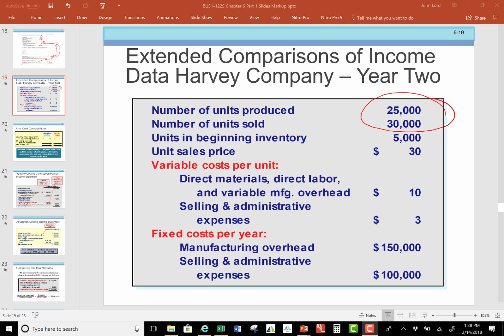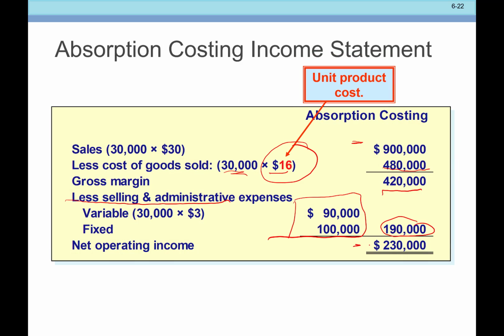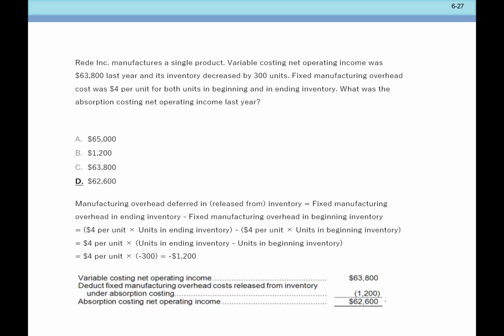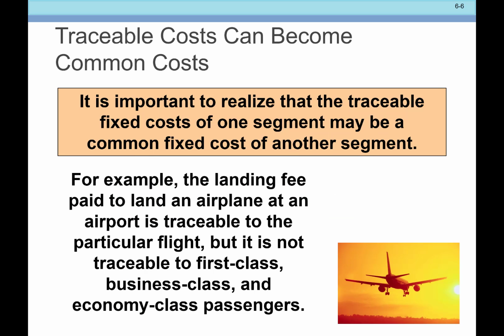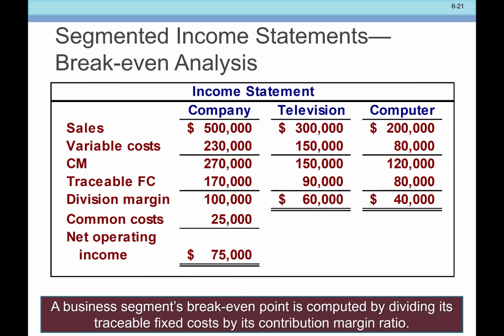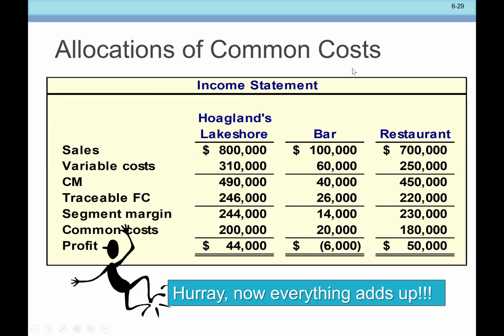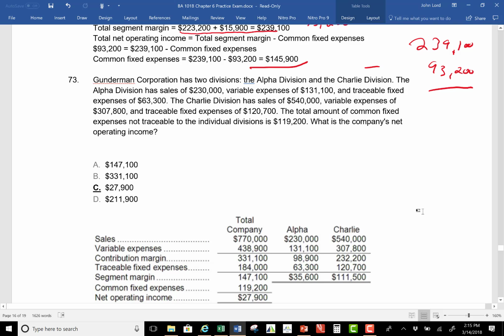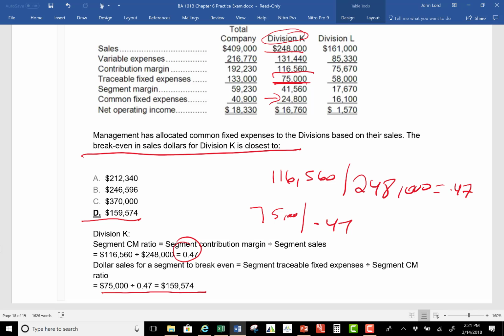BUS1-122A Chapter 6 Part 2 Lecture